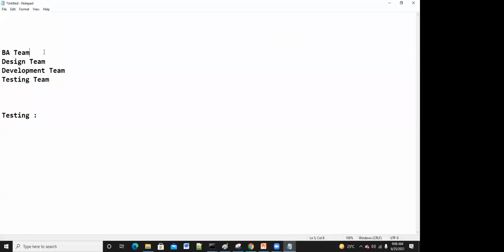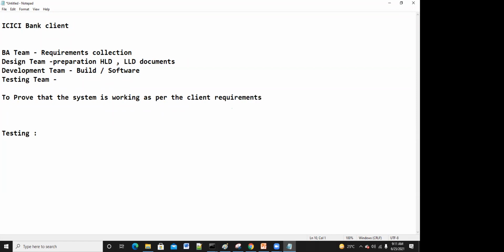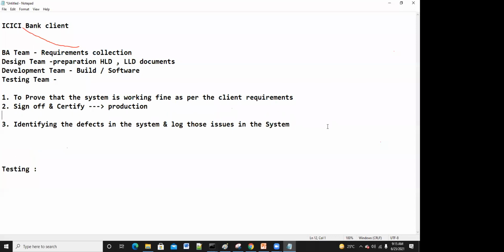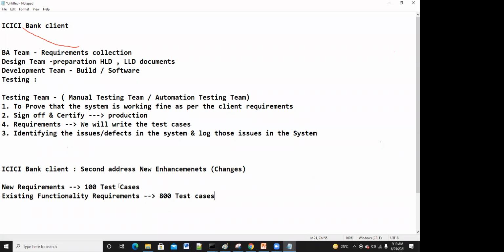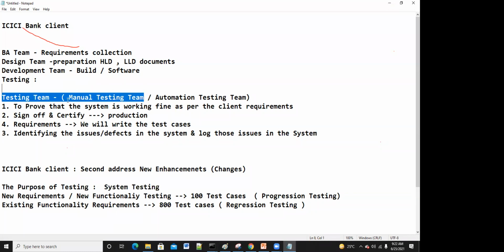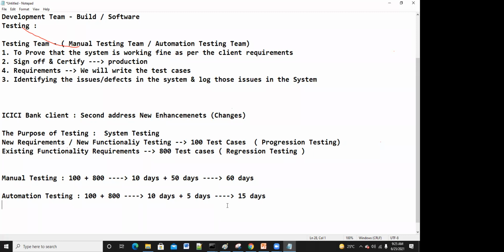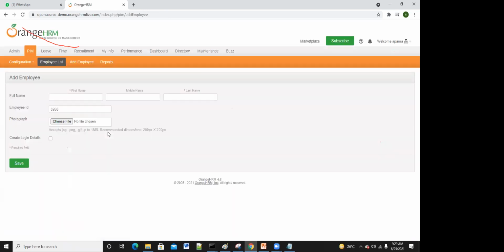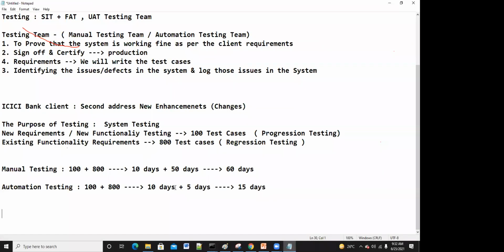Selenium Demo Part1